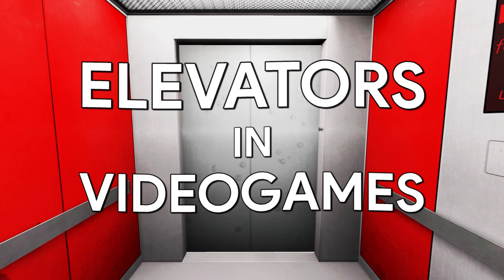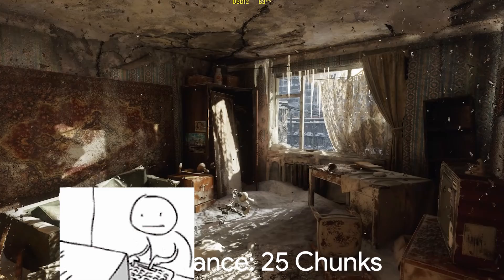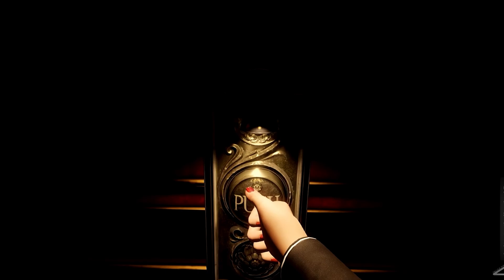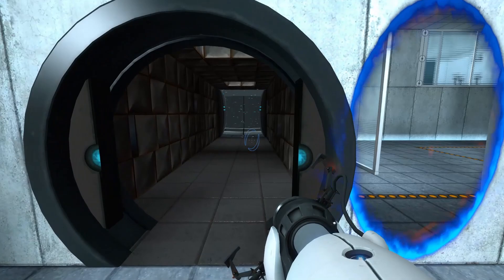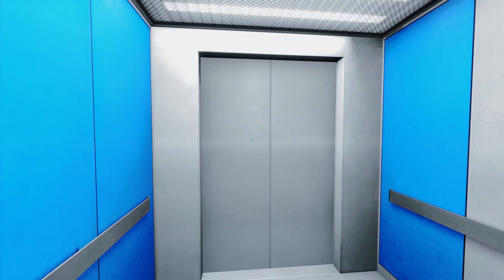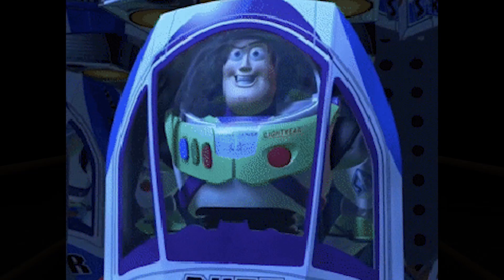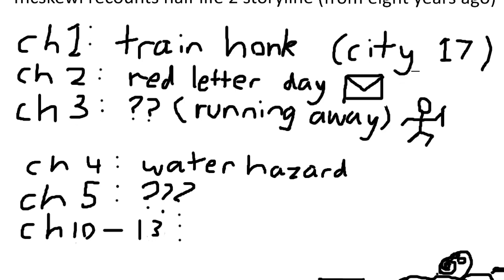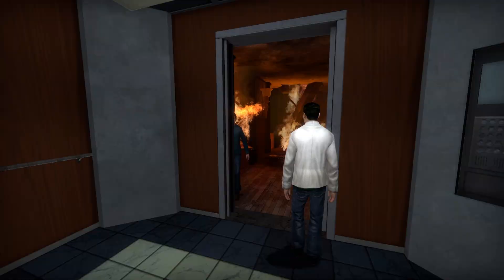Elevators in Videogames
Games:
Mirror's Edge
Portal
Portal 2
Half-Life
Half-Life 2
ULTRAKILL
The Stanley Parable: Ultra Deluxe
Garry's Mod (Elevator: Source map)
Bioshock: Infinite

Tracklist (in order of appearance)